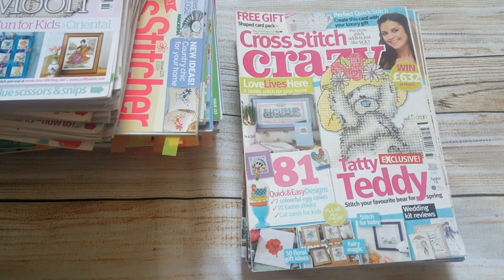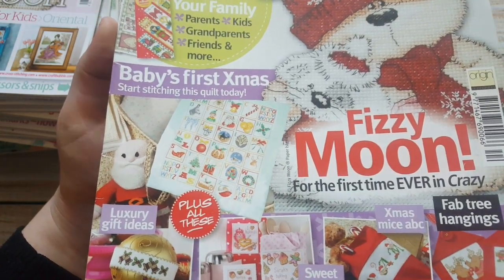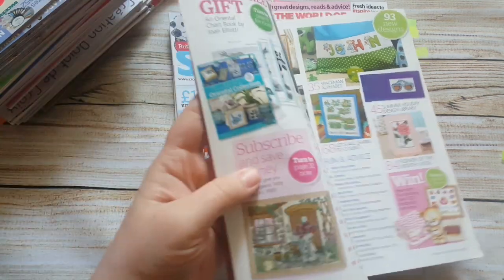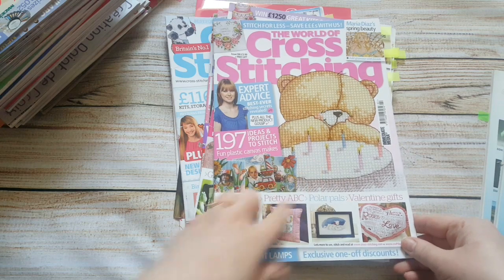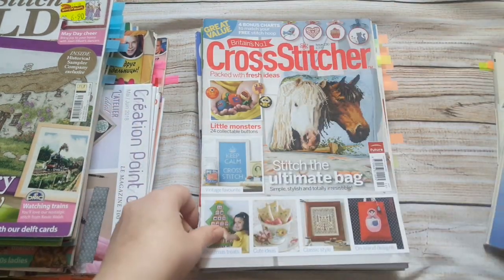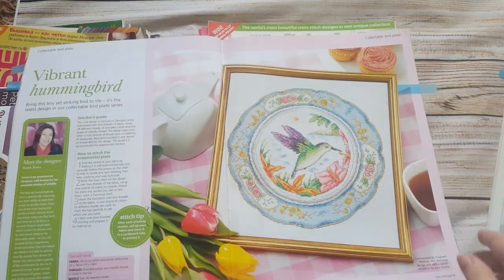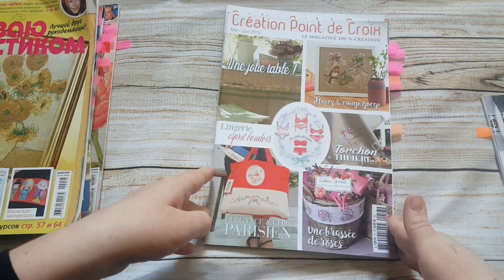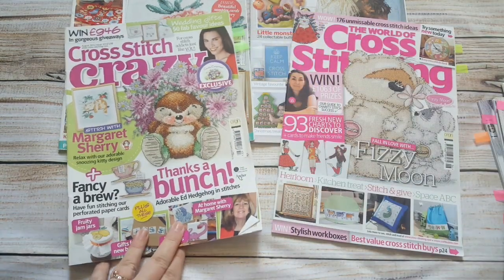88. FLOSSTUBE #9-2019. Stitch from stash March. Box #3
Box number 3 in my stash belongs to all magazines i owe. I tried my best to show all designs I am interested in stitching someday. Enjoy